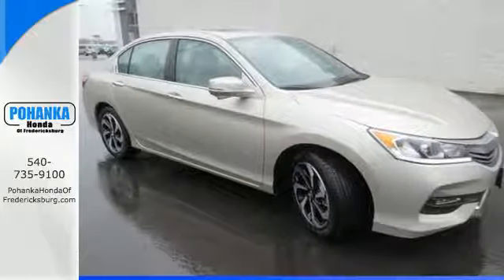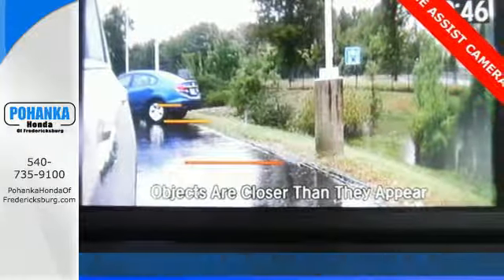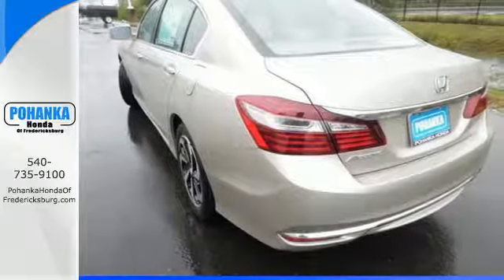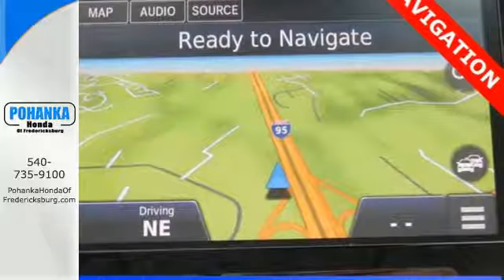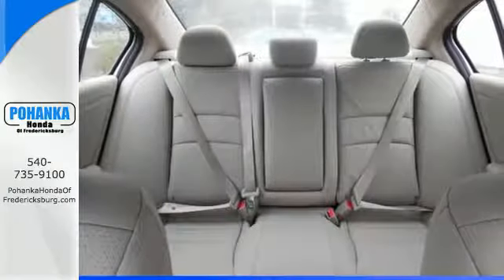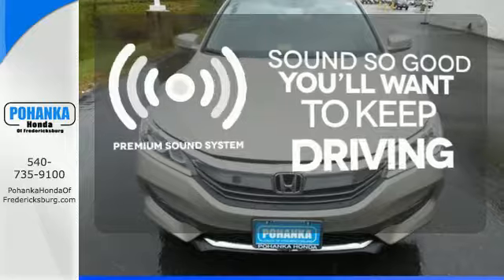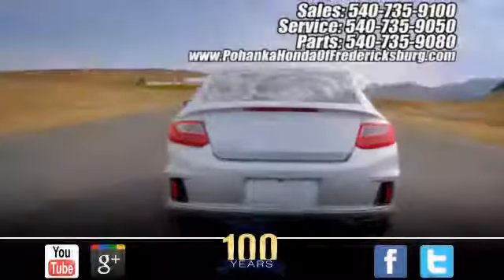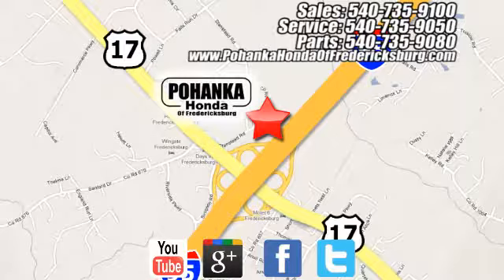New 2016 Honda Accord Fredericksburg VA Richmond, VA FGA181256 - SOLD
Year: 2016
Make: Honda
Model: Accord
Trim: EX-L
Engine: 2.4L I4 DOHC i-VTEC 16V
Transmission: CVT
Color: Beige
Interior: Ivory
Stock #: FGA181256
VIN: 1HGCR2F92GA181256
Ivory. Stunning! Extremely Dependable! Be the talk of the town when you roll down the street in this charming-looking 2016 Honda Accord. This sporty car has tons of cargo room for everyone in the family. All prices exclude taxes, title, license, and dealer processing fee of $599.00. Published price subject to change without notice to correct errors or omissions or in the event of inventory fluctuations. All features not on all vehicles. Vehicles shown are for illustration purposes only. MPG is based on 2016 EPA mileage ratings. Use for comparison purposes only. Your mileage will vary depending on driving conditions, how you drive and maintain your vehicle, battery-pack (hybrid only) and other factors.

Address:
60 South Gateway Drive